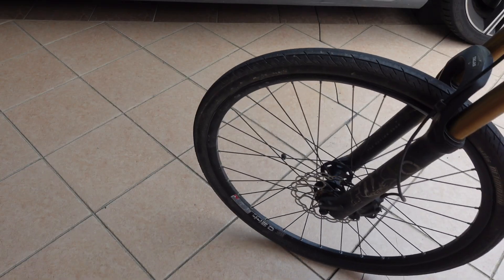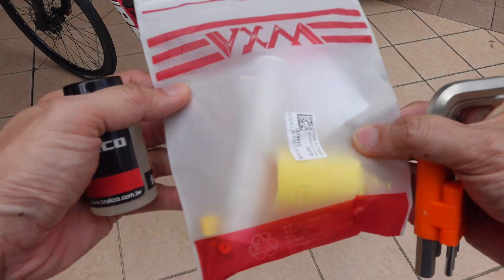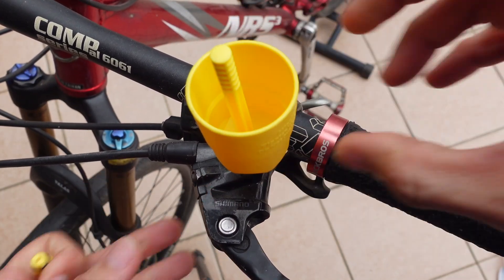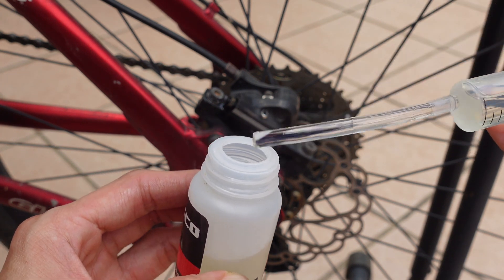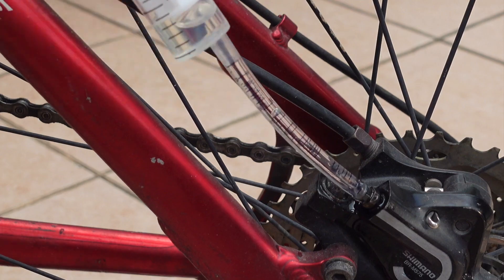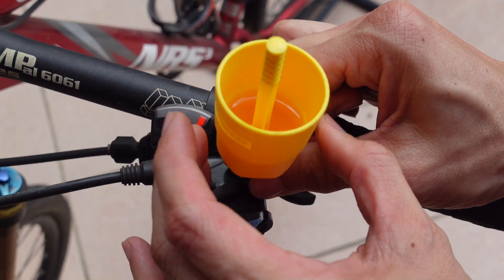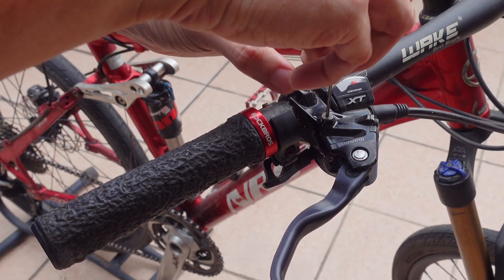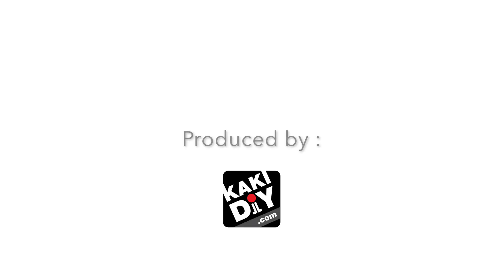Proper Bicycle Hydraulic Brake Bleeding in 5 mins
Brake bleeding can be messy and if done wrong creating spongy braking experience and can be dangerous. We show you how to DIY hydraulic brake bleeding using cheap brake bleeding kits available online.

This bike is using Shimano M575 hydraulic brakes which is using Mineral Oil.

Dalam tutorial motor kali ini, kami membahas cara melakukan brake bleeding pada rem hidrolik sepeda motor Anda. Penting untuk memilih oli rem yang tepat dan mengganti cairan rem secara berkala agar rem cakram tetap pakem. Simak tips otomotif lainnya!